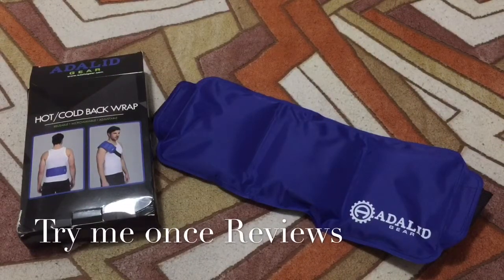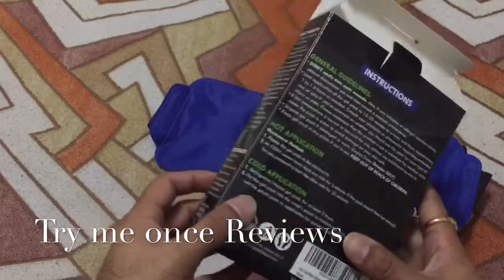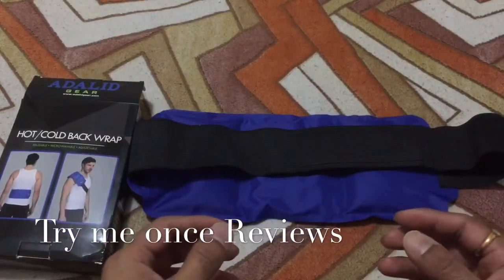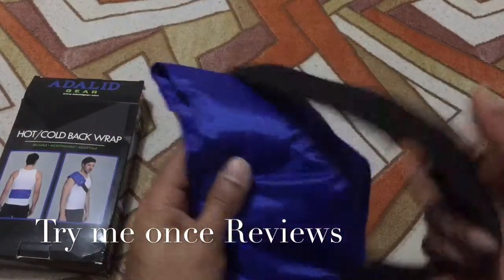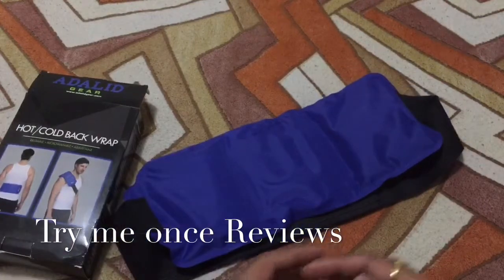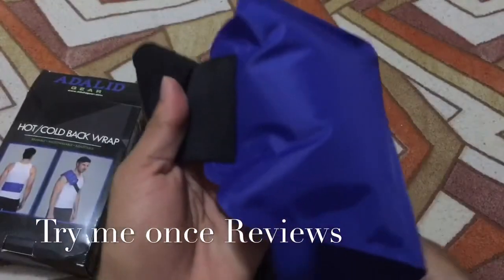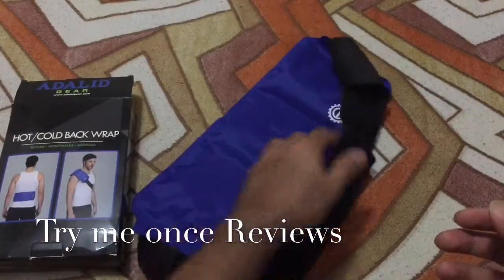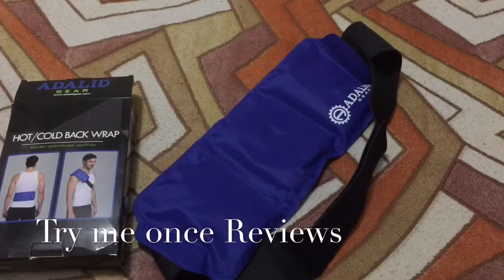ADALID Back Support Hot & Cold pack - Review | Try me Once Reviews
🎥 video : actual first impression

💫 my ratings 4 stars (I like it) reflects that this pack does what it claims, with instructions & removable gel pack it would have been excellent! I have this for about 8 weeks now and used on more than a couple of occasions.

[👍] what clicks for me :
🎯 strong velcro to keep it in place
🎯 one pack for cold as well as hot therapy
🎯 sturdy elastic with better stitching quality
🎯 absolutely fantastic value for money
🎯 works in microwave and freezer

[👎] what doesn't click for me :
🚧 instructions on the box, better keep the box safe or click and keep a picture, click a picture anyways. You would need it.
🚧 gel pack is not removable so the whole thing goes in freezer or microwave

B016ISQ6XW

📣 Final Recommendation : 🎥 need hot & cold pack, you are at the right place!